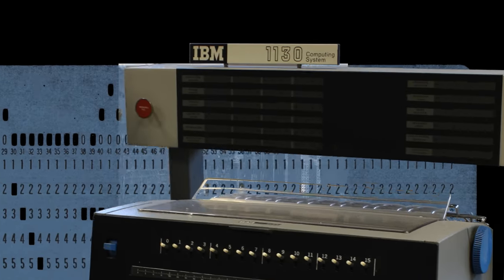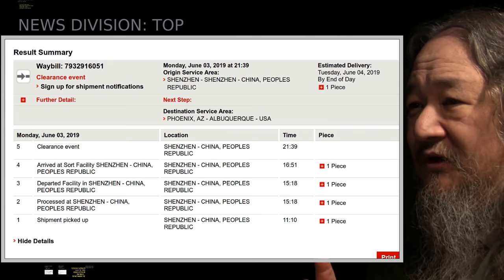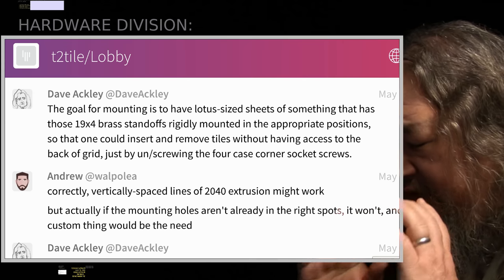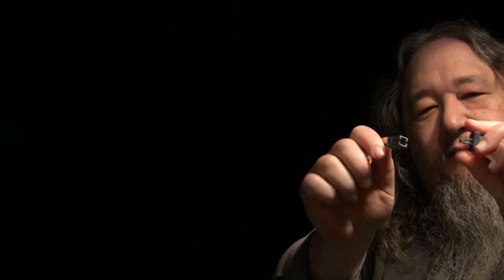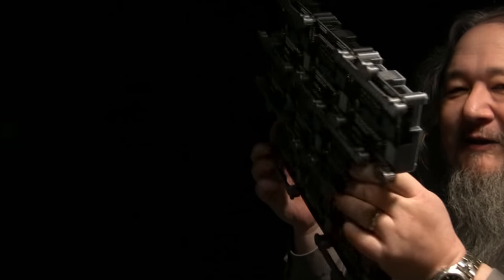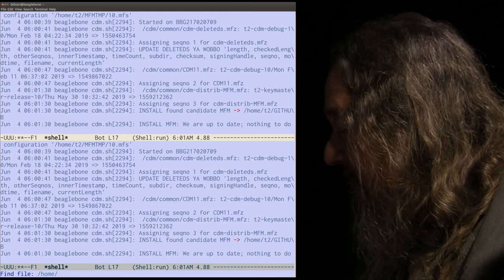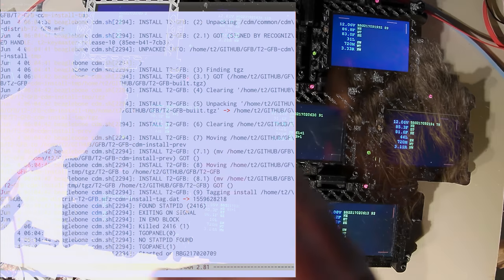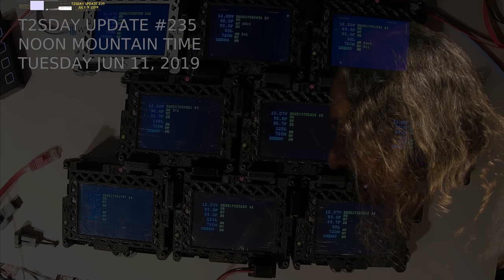Fixed Frames and Mobile Code - T2sday Update 234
Collaboration accelerates progress, plus another mobile code demo attempt, in the first week of the Ring Lotus Run Challenge.